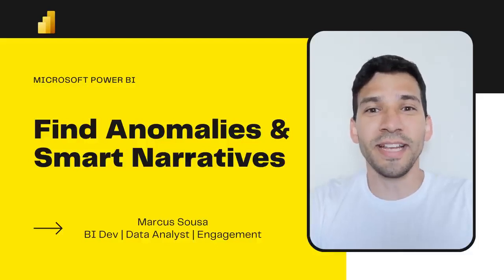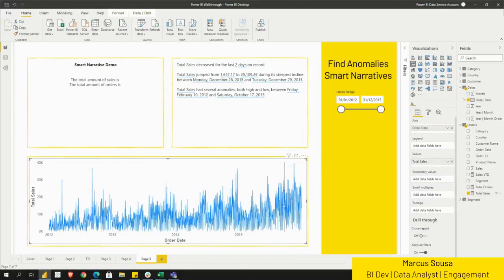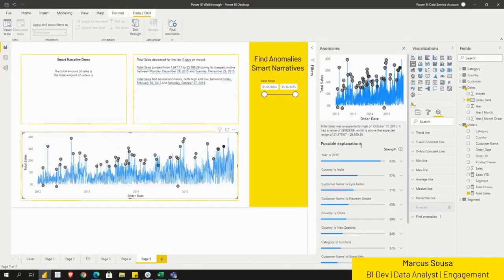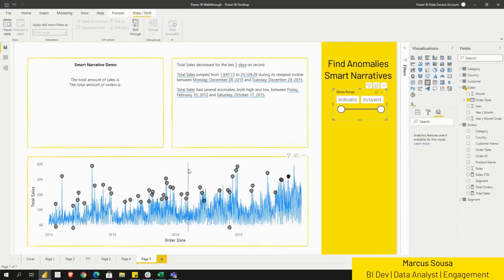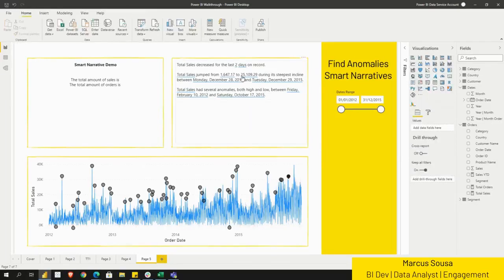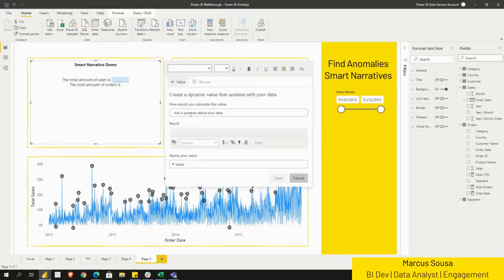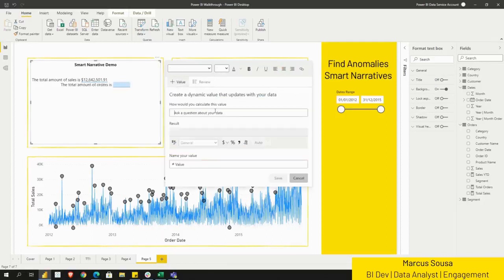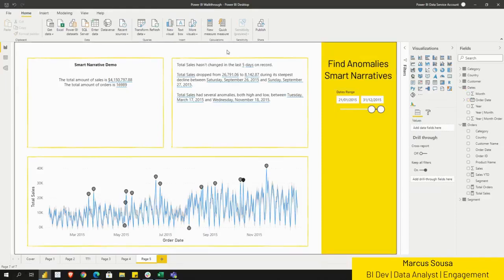Power BI AI Visuals: Find Anomalies and Smart Narratives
Increase the level of your storytelling by utilizing these 2 AI viz features.